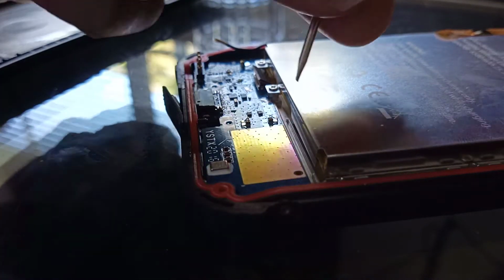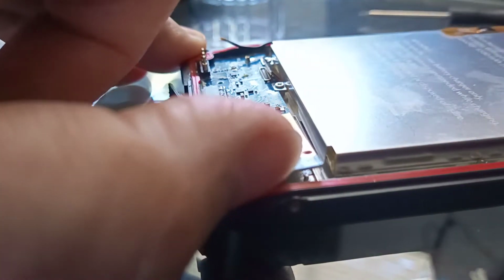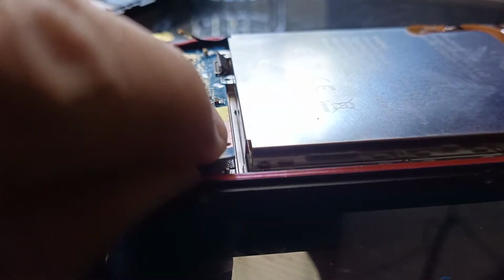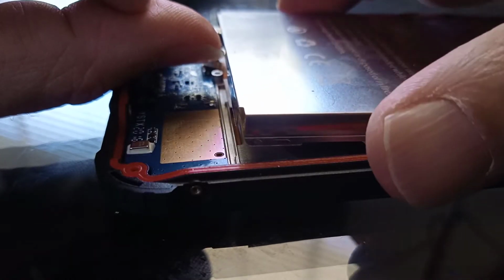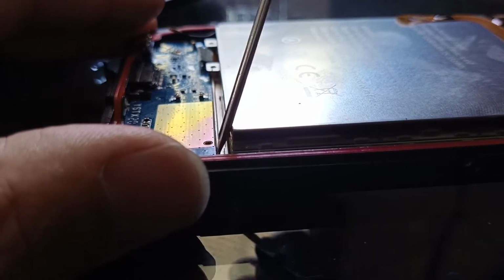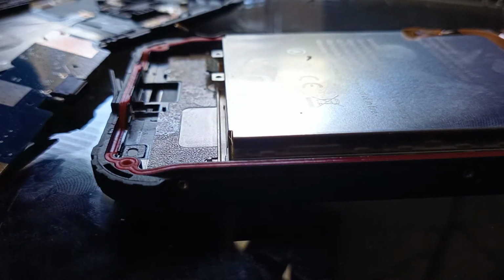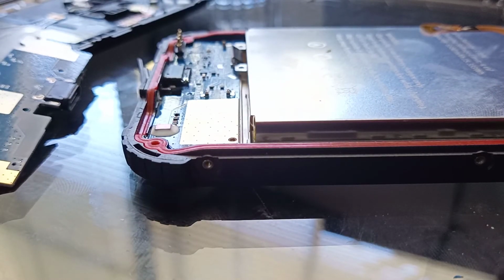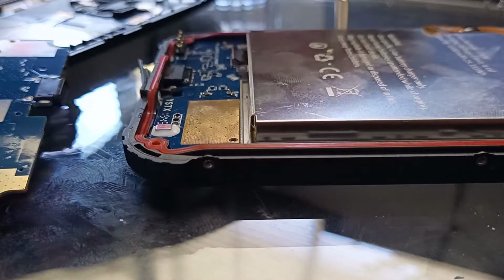Blackview BV9800 microphone and charge port replacement